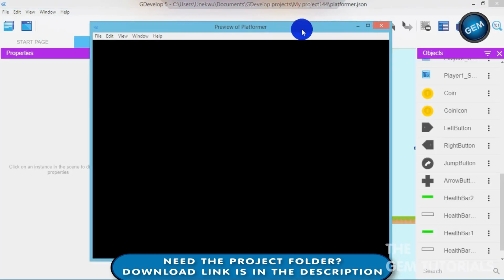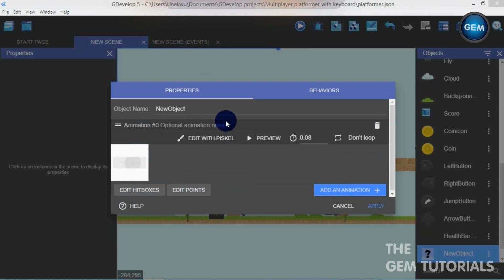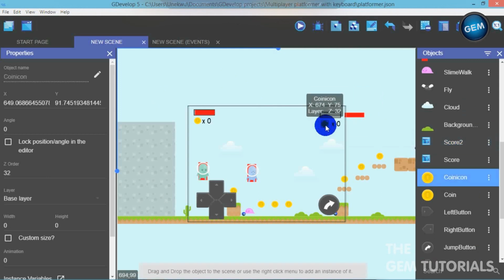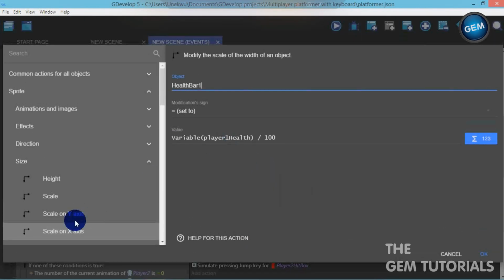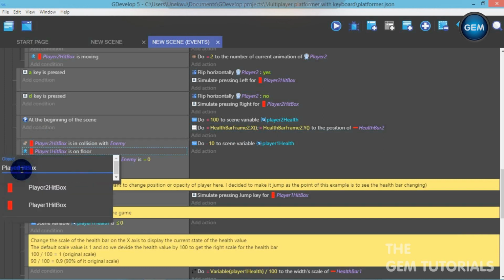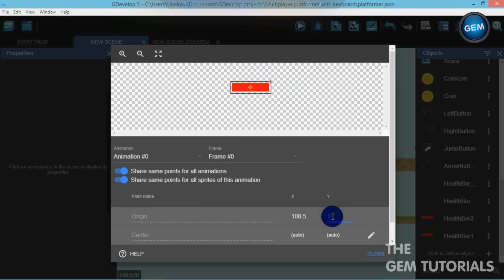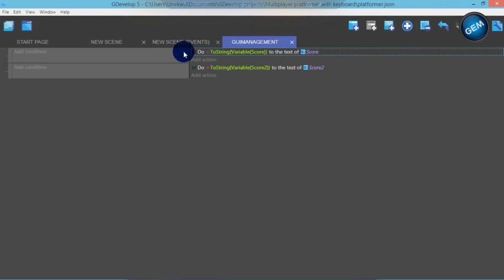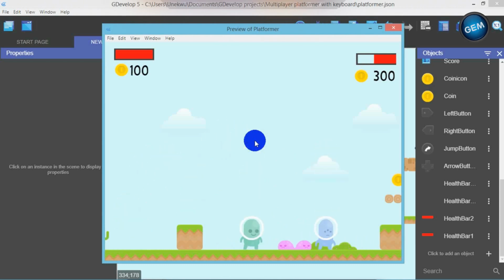#2 Multiplayer Platformer(Keyboard) : GDevelop 5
Hello everyone, in this GDevelop 5 tutorial i will be showing you how to create a multiplayer platformer game which can be controlled with a keyboard. This is the second part of the tutorial.

TUTORIAL REQUEST
nil